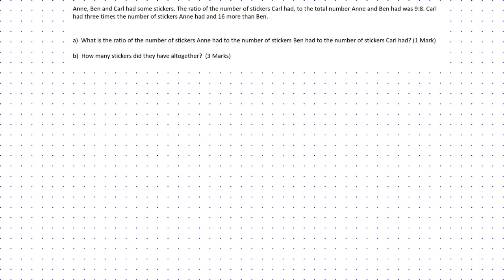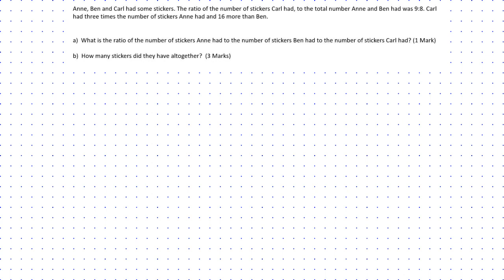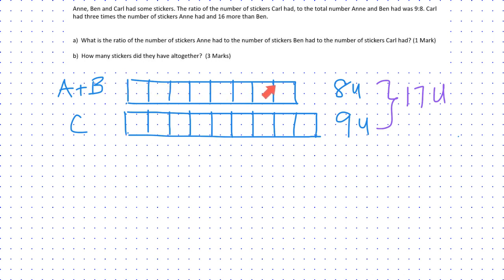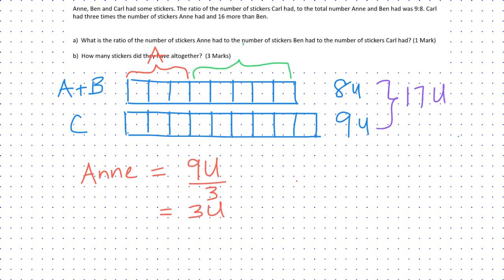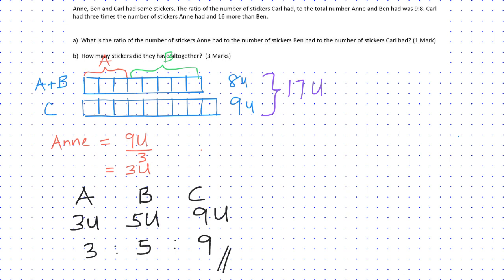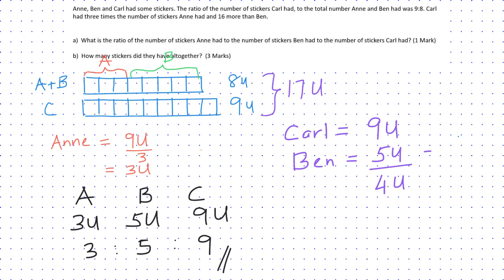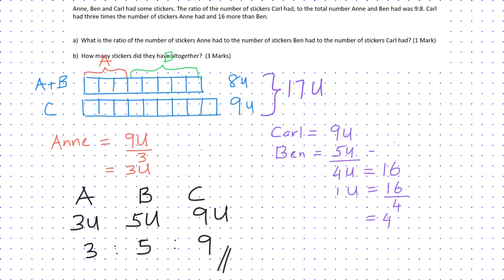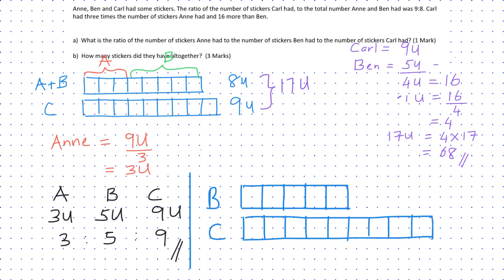Word problem involving ratio (Bar Model) - Primary 5 Singapore Mathematics question with answers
This video is a step by step explanation of a P5 Math question based on ratio.